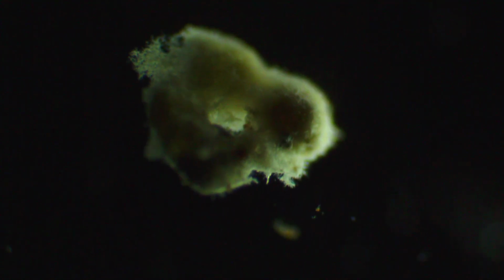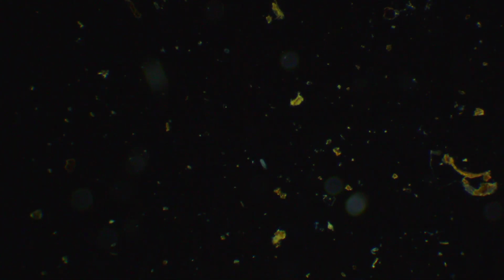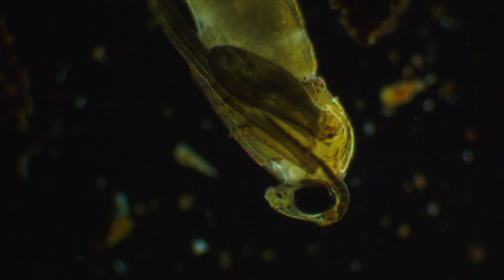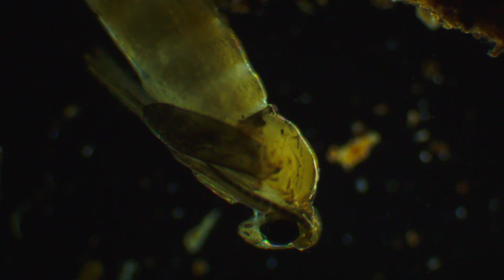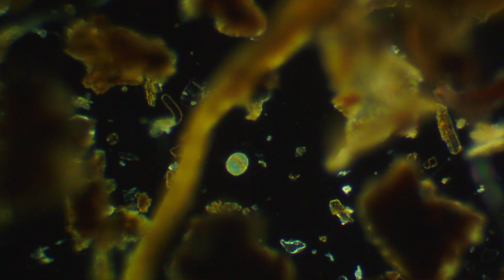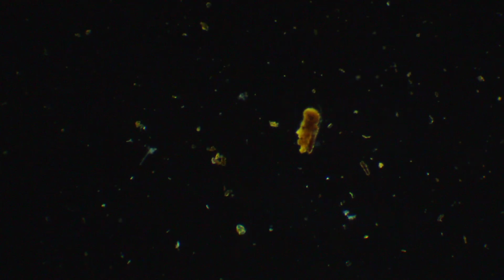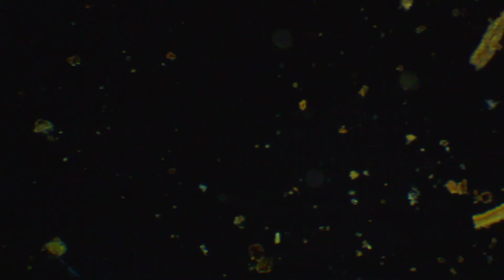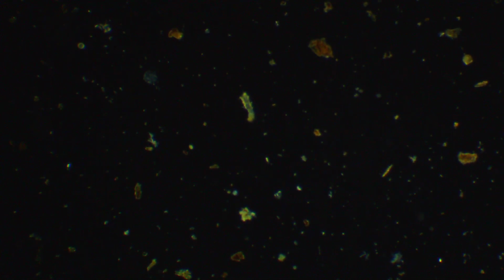Microscope Live Stream - New Sample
Can we see anything new?